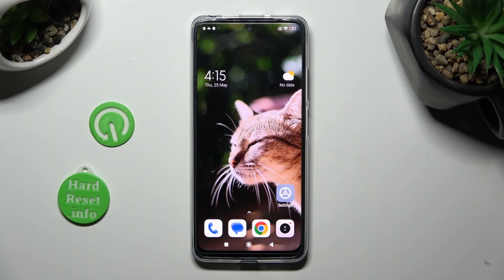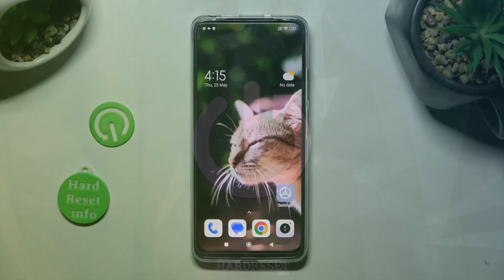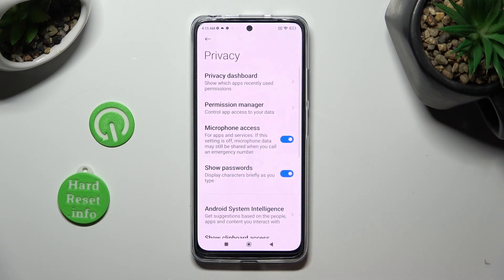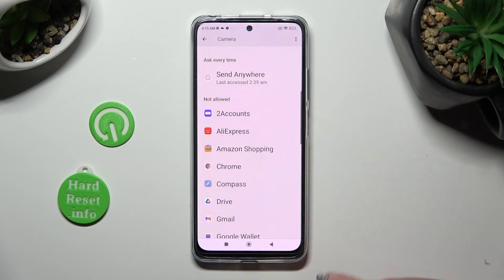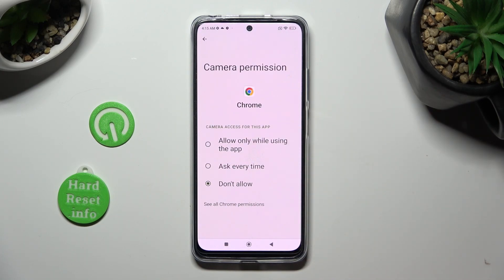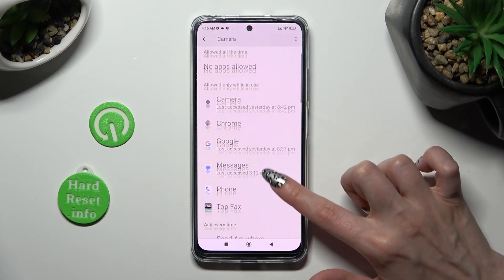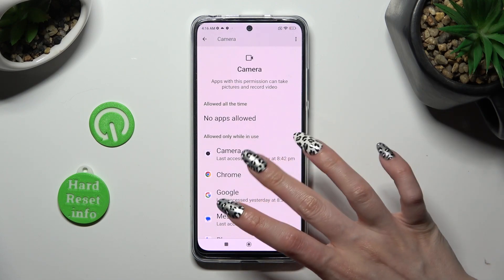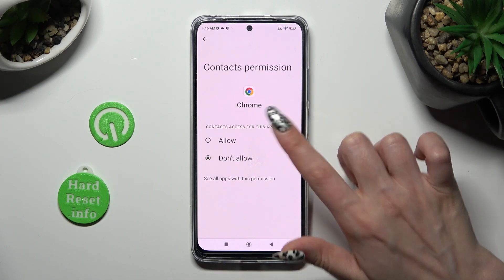How To Change Apps Permissions On Xiaomi Redmi Note 12S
In this video tutorial, we will walk you through the process of changing app permissions on your Xiaomi Redmi Note 12S. By managing app permissions, you can control the access and privileges granted to your installed applications, ensuring your privacy and security.

How do I change app permissions on Xiaomi Redmi Note 12S?
Where can I find the app permissions settings on Xiaomi Redmi Note 12S?
Can I customize app permissions for specific apps on Xiaomi Redmi Note 12S?
What types of permissions can be modified for apps on Xiaomi Redmi Note 12S?